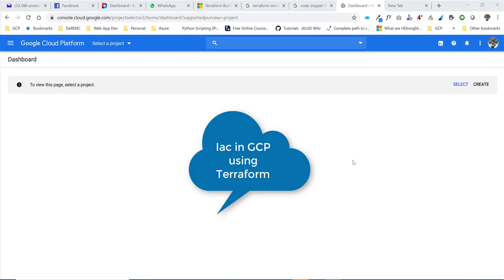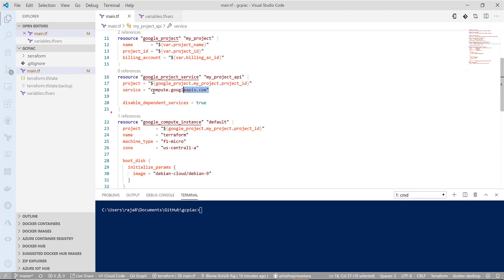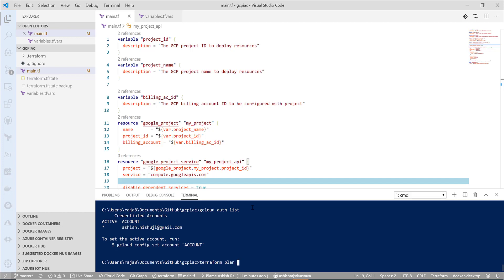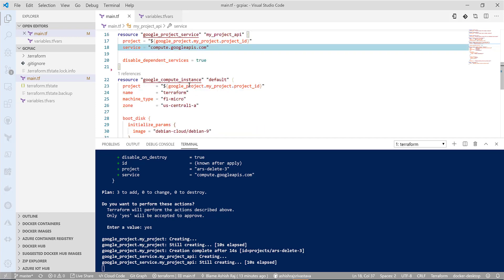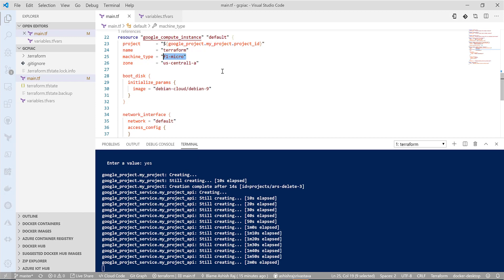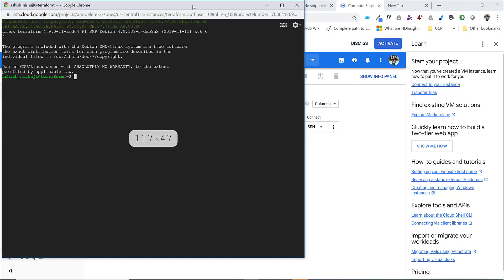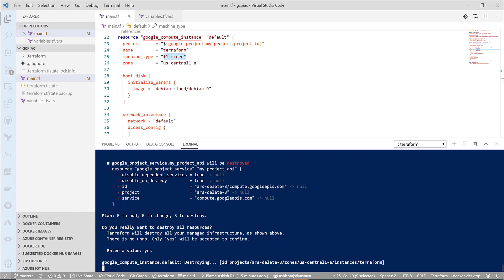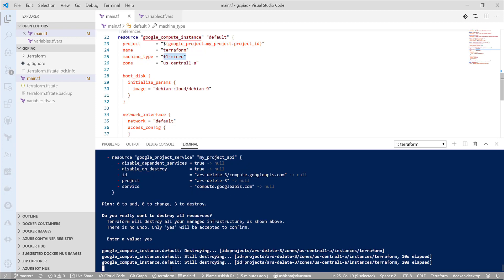Deploying Compute Engine Instance in GCP using terraform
This is my first attempt on creating GCP resources following Infrastructure as Code using terraform. In this video I will walk you through how to create a simple compute engine instance in GCP using terraform.